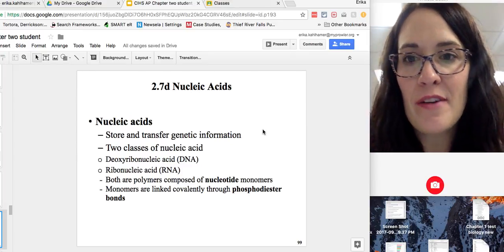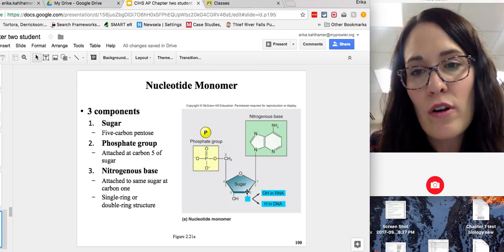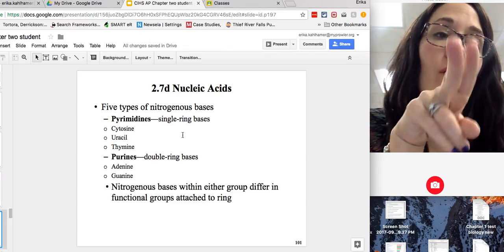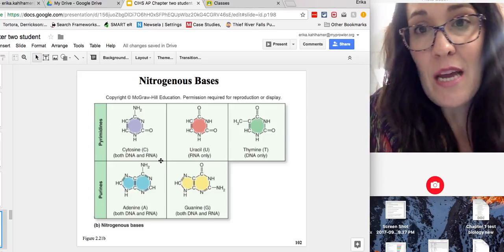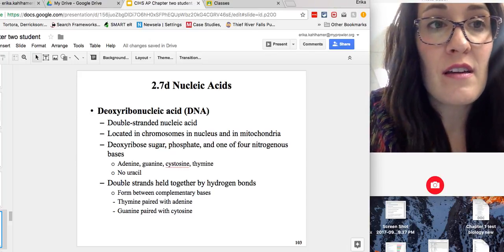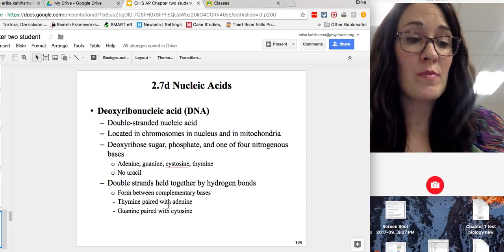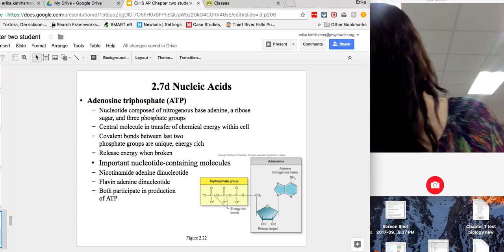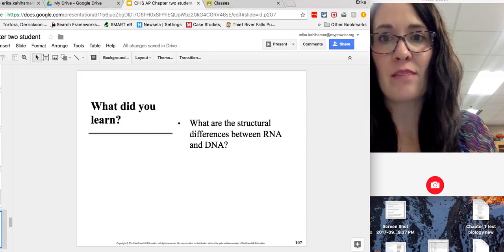Nucleic acids chapter two